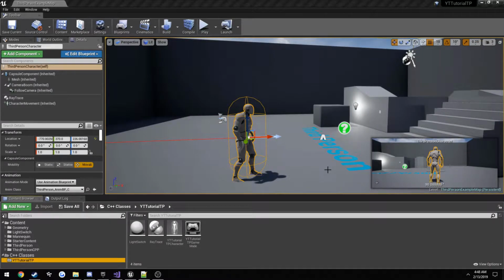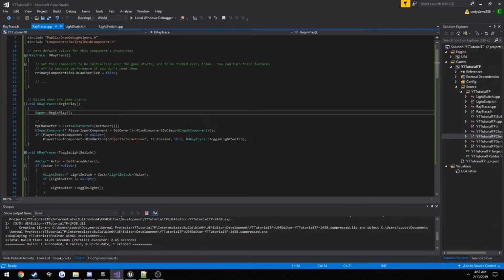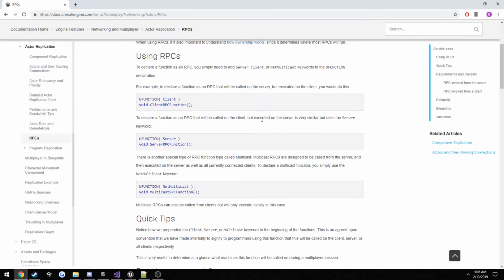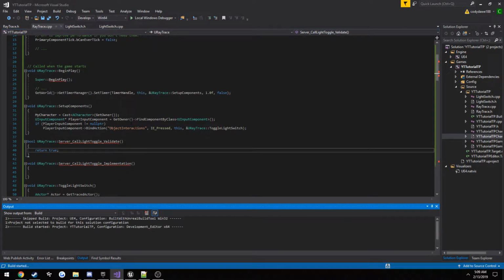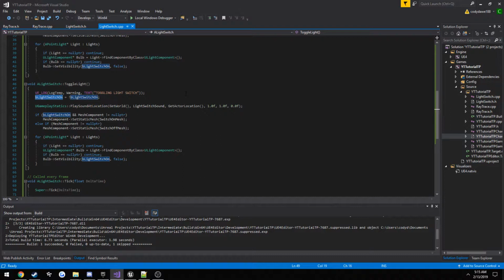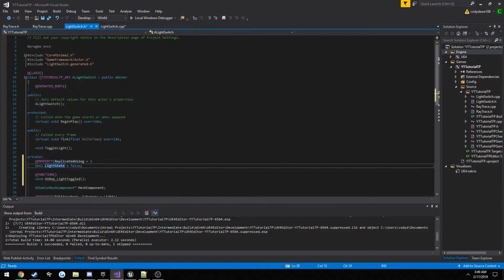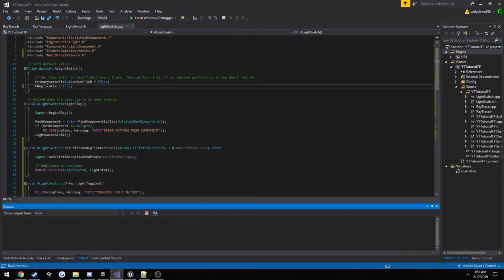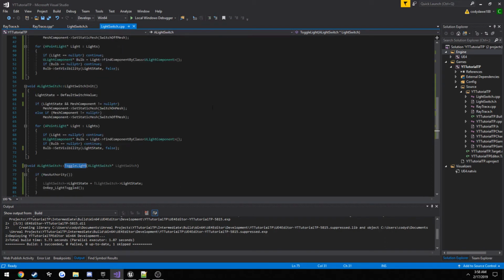Unreal Engine C++ Tutorial #6: Light Switch Part 3 *Multiplayer synchronization*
: In this tutorial we will be turning our previous light switch from working only in singleplayer to working in multiplayer.